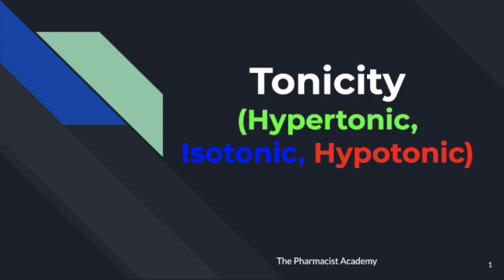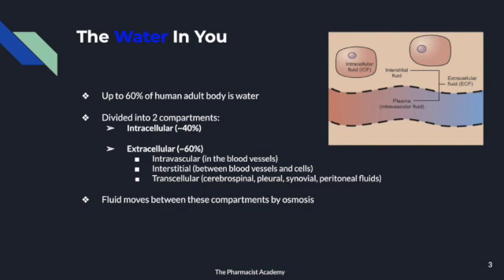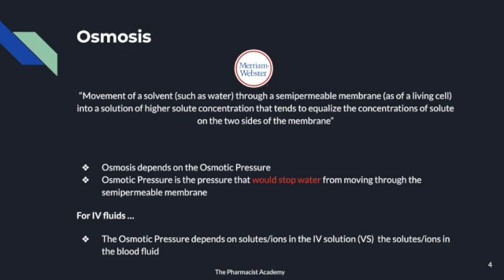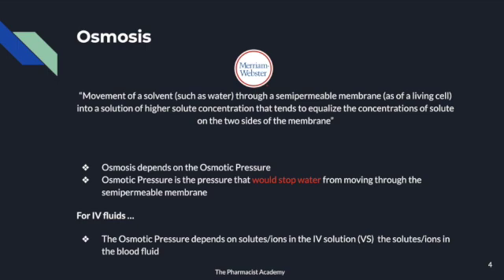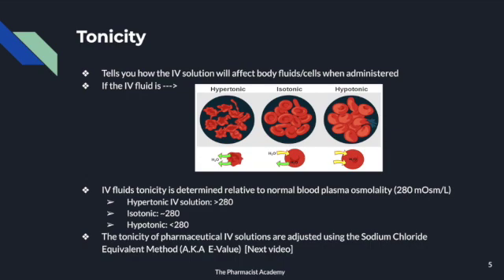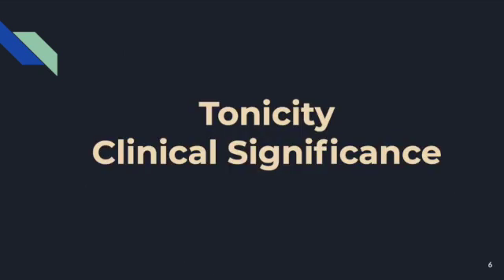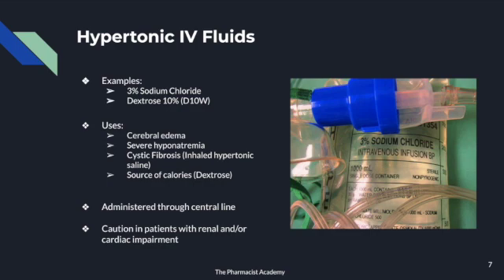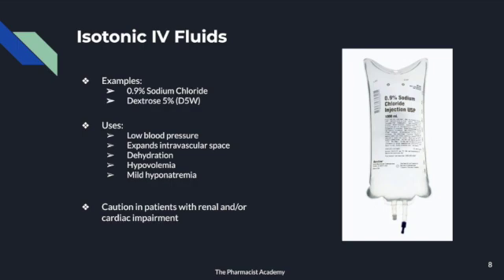IV fluids and Isotonicity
Tonicity explained so easily an infant will understand. I also discuss the clinical significance of tonicity and how it plays a role in managing patients.